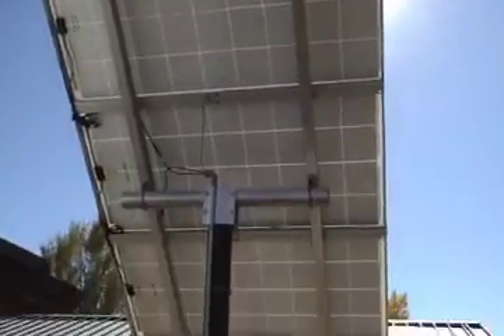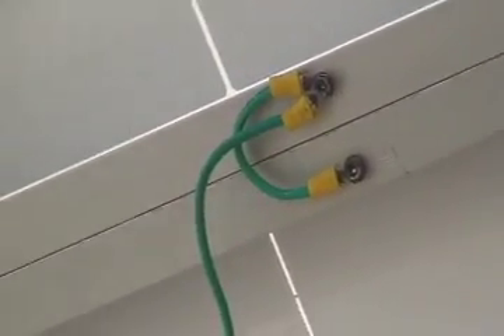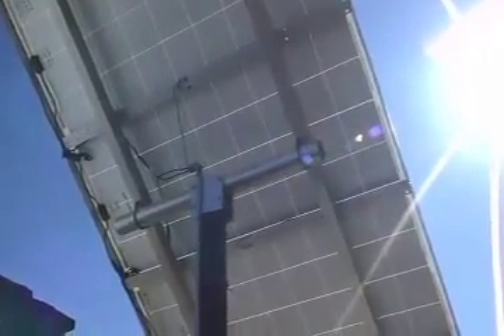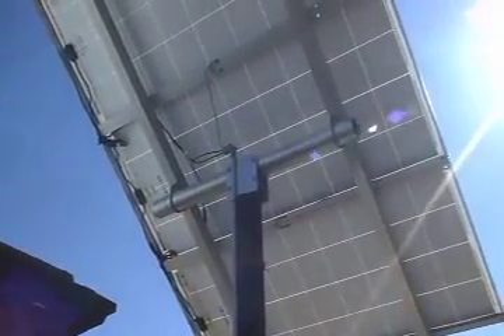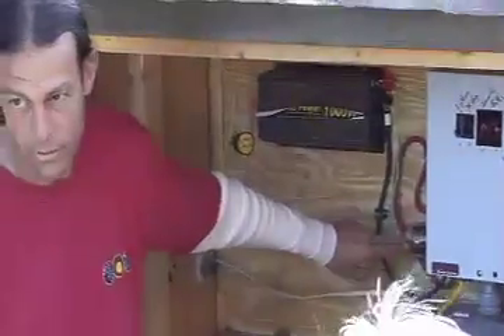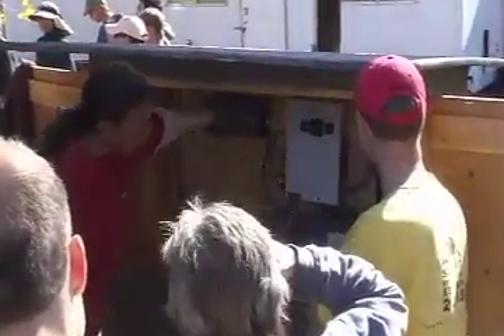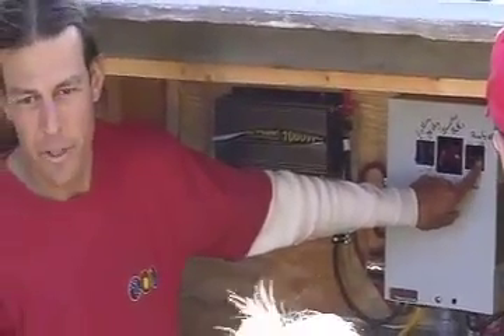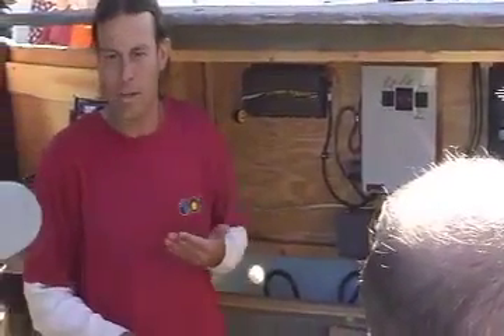PV System Walkthrough Part 1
Intro to Solar PV workshop with Solar Energy International instructors. This workshop was offered at the University of Colorado as part of the Sustainable Practices Certificate Program.